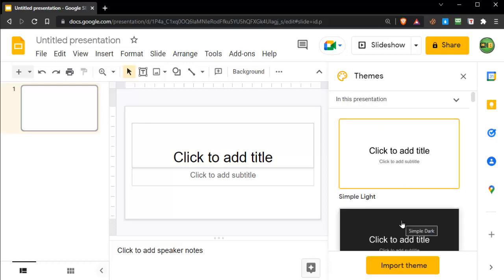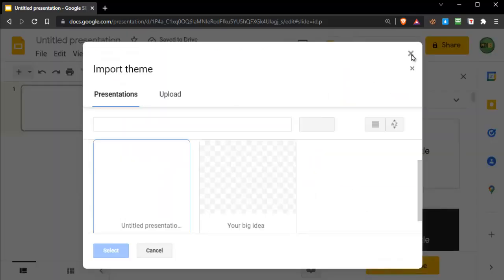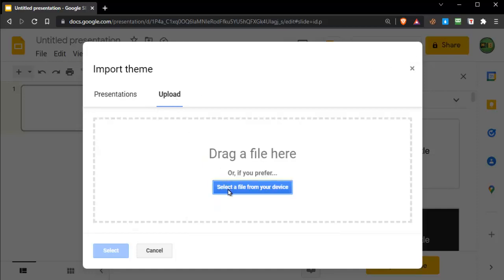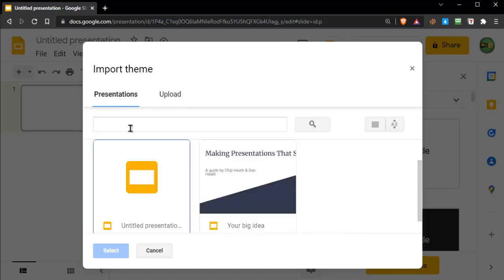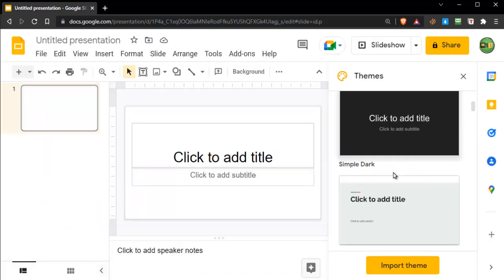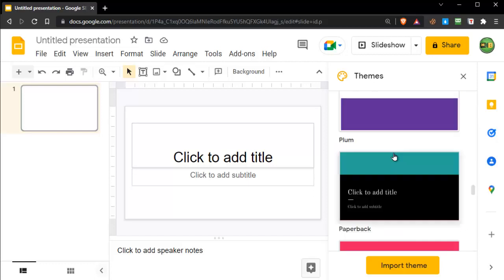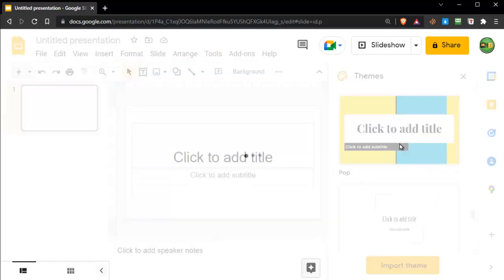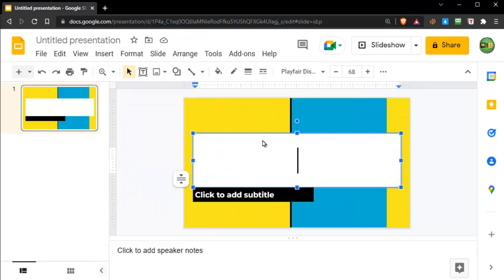How to change theme Google Slides on PC 2022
How to change theme google slides

google slides,google slides tutorial,google slides themes,how to change theme google slides